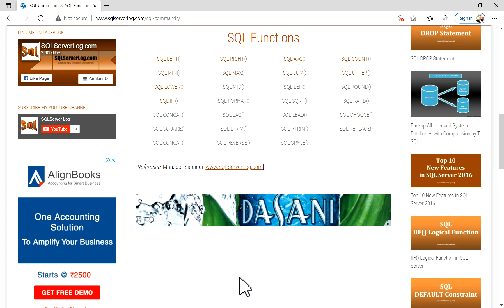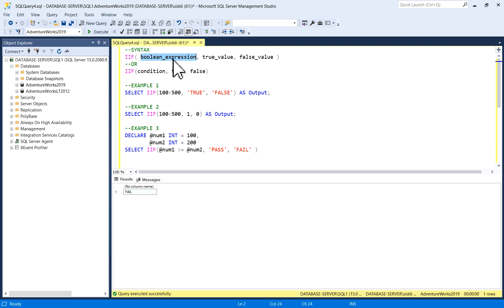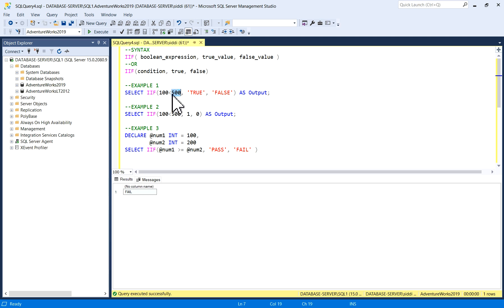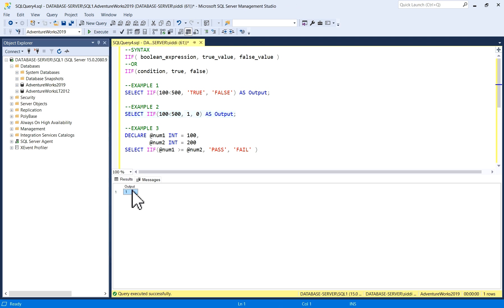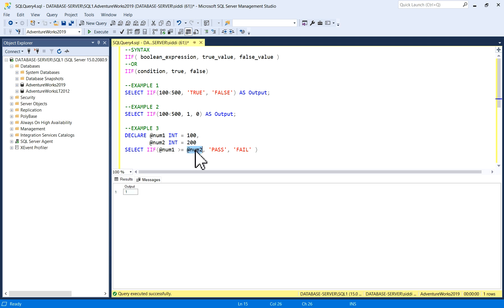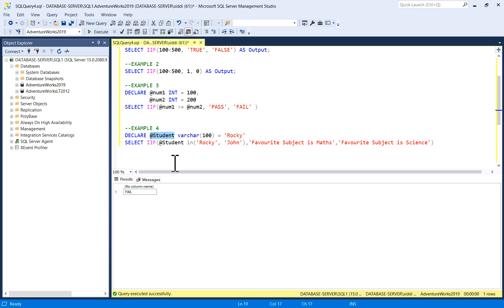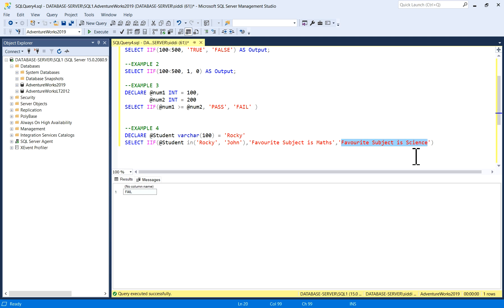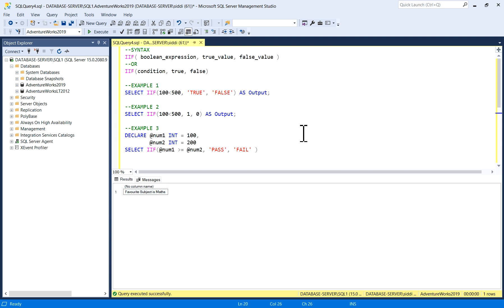SQL IIF() Function in SQL Server